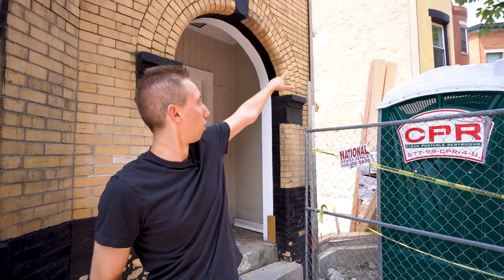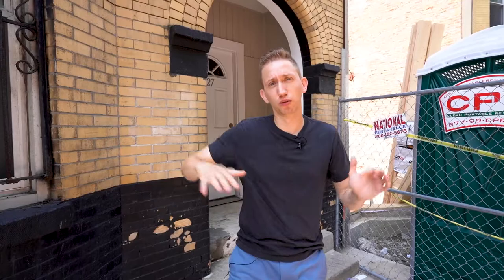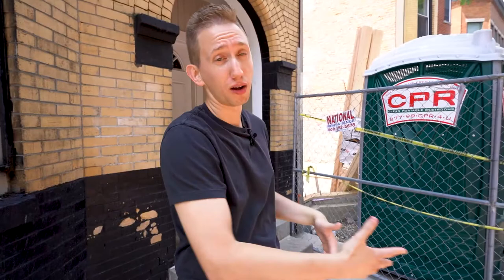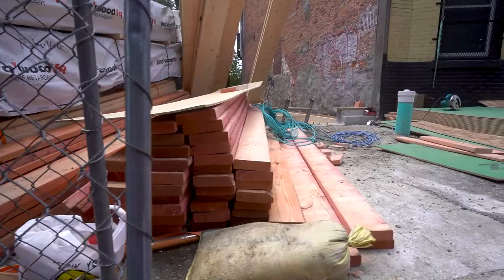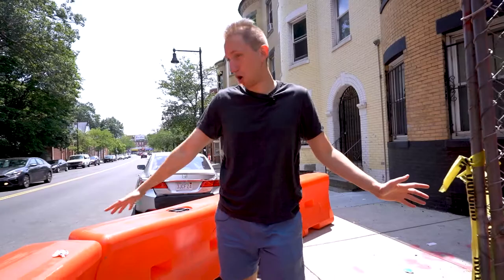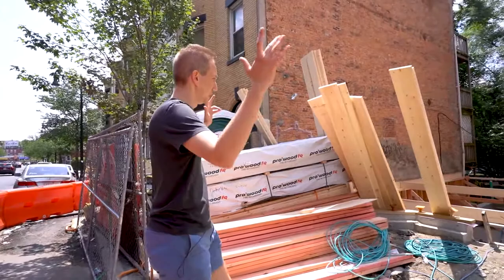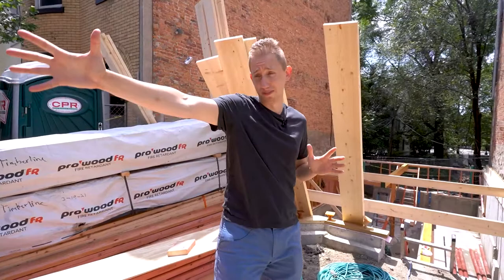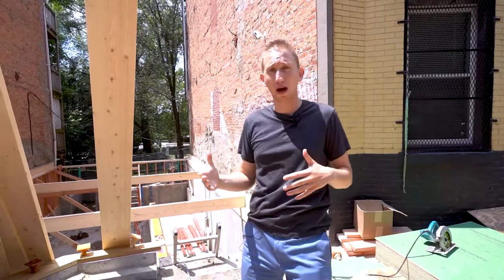New Construction Rowhouse in Boston | Building a Multi Family!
In this video, I'm giving you guys a tour of one of my unique projects. This was a 9 unit portfolio we bought that included 6 existing units and 3 units that need to be built ground-up. The process of pulling a building permit in Boston is quite complicated, so after over a year, we finally broke ground and are building the remaining 3 units!

Have you been thinking about investing in real estate but don't want to be person responsible for finding, financing, and managing the deal? Let's talk about potential partnerships!

⚡ABOUT Lior Rozhansky⚡️
Lior Rozhansky is a 27 Year Old Real Estate Entrepreneur. Lior Bought his first rental property at the age of 23, and has been continuing to grow ever since. Today he owns more than $11 million dollars worth of rental property with his partners in the Boston area!

Lior is passionate about real estate investing, and specifically rental property investing. He truly believes that buying rental property is the best way anyone, from any background, can create substantial wealth.

Lior did not come from a wealthy family or know anyone in the real estate field (he went to school to try and become a doctor!) but has been able to use the thoughts, tactics, and strategies he shares on this channel to build out an amazing rental property portfolio.

Lior tells you exactly how it is! You get No Fluff or Guru Talk from Him!